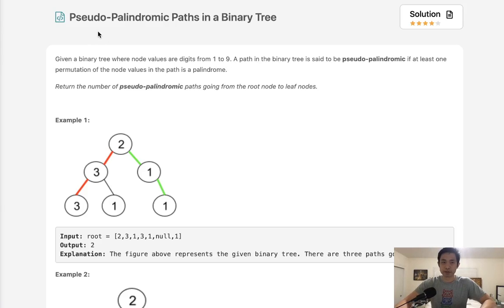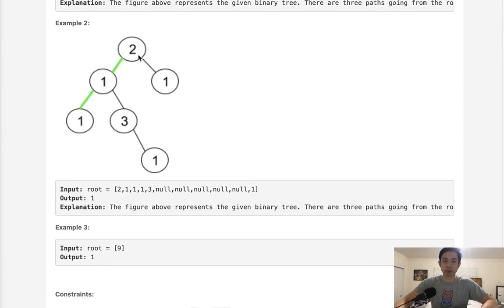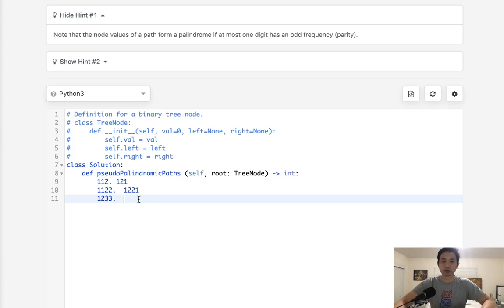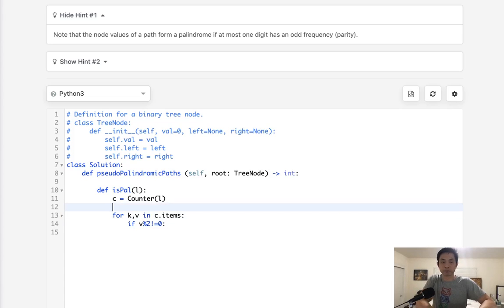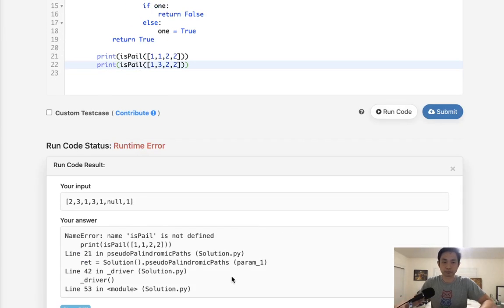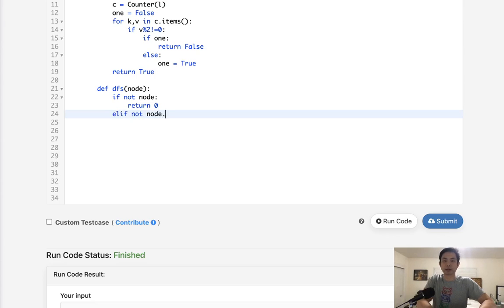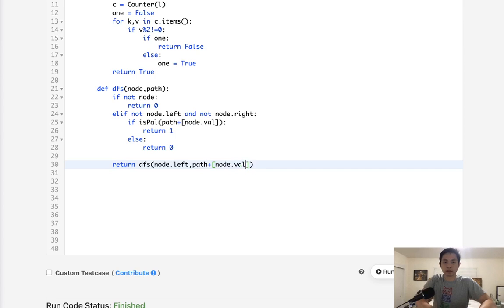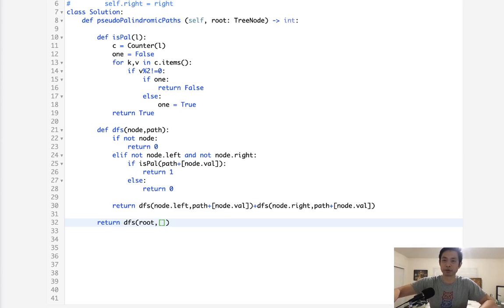Leetcode - Pseudo-Palindromic Paths in a Binary Tree (Python)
December 2020 Leetcode Challenge
Leetcode - Pseudo-Palindromic Paths in a Binary Tree #1457

**UPDATE** 9/14/2022
The solution now gets a memory limit exception probably because of the path variable on the recursive stack. We can use a counter object instead and backtrack as we go along. Not the most optimal solution but it does pass the tests

        c = Counter()

        def isPal():
            one = False
            for k,v in c.items():
                if v%2!=0:
                    if one:
                        return False
                    else:
                        one = True
            return True

        def dfs(node):
            if not node:
                return 0

            c[node.val]+=1
            if not node.left and not node.right:
                if isPal():
                    c[node.val]-=1
                    return 1
                else:
                    c[node.val]-=1
                    return 0
            res = dfs(node.left)+dfs(node.right)
            c[node.val]-=1
            return res